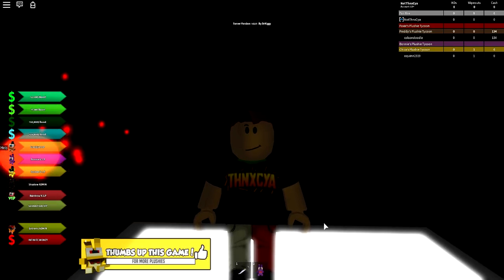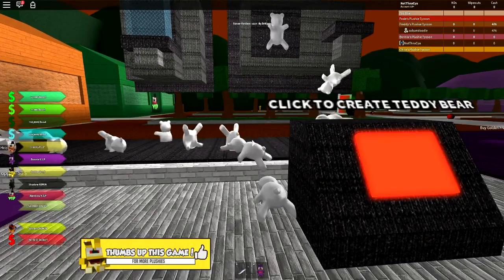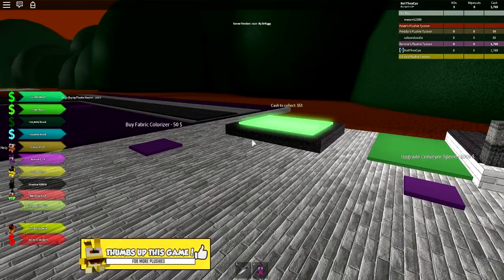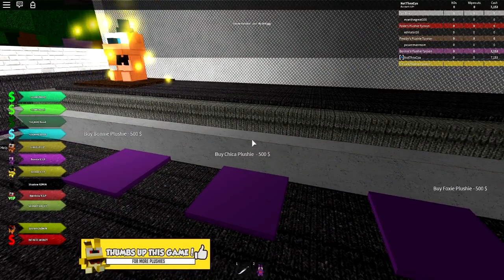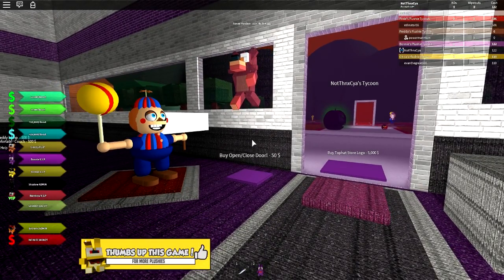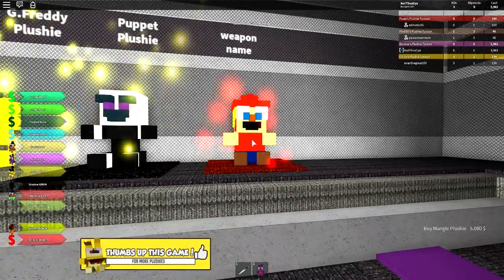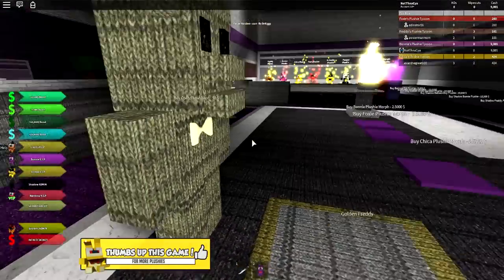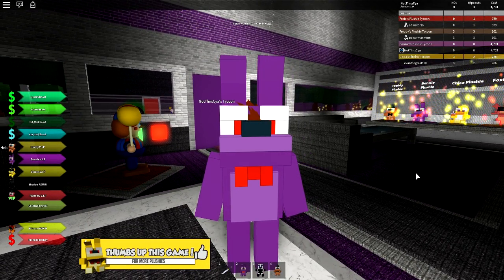FIVE NIGHT'S AT FREDDY'S GONE CUTE!? | Roblox FNAF Plushie Tycoon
Roblox FNAF Plushie Tycoon

Hello! Welcome back to Roblox. Today we go back in time to check out an old FNAF Tycoon! This one is Five Nights at Freddy's Plushie Tycoon. Its an old button style one, but its super cute!